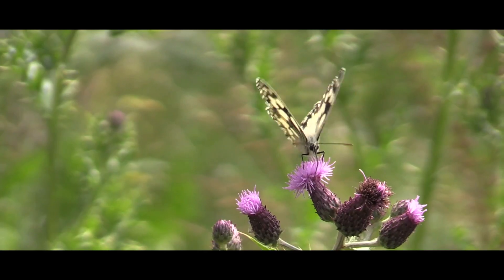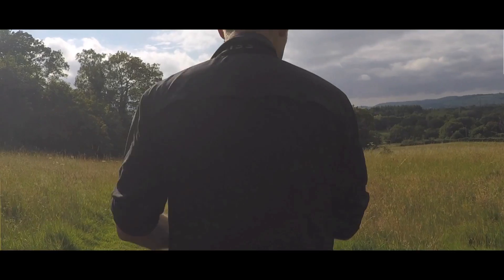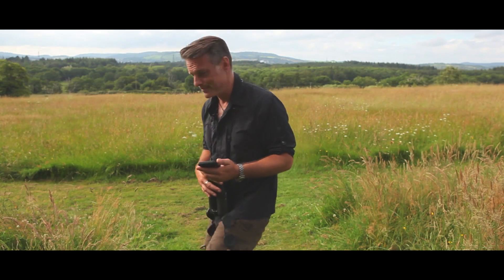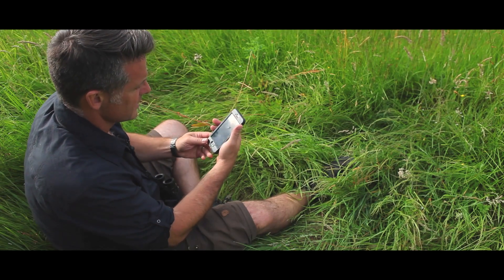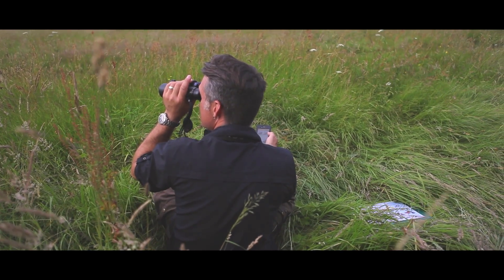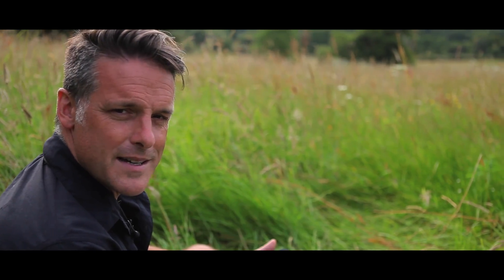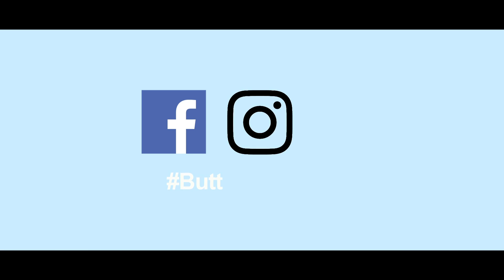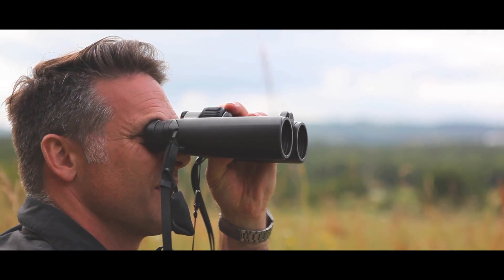How to take part in the Big Butterfly Count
Nick Baker guides you through taking part in the world's biggest survey of butterflies.